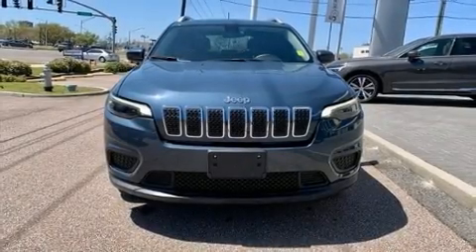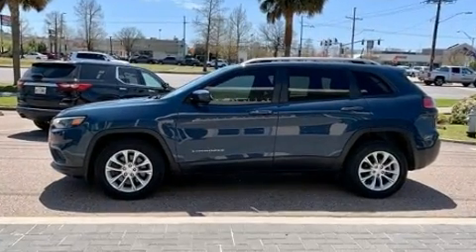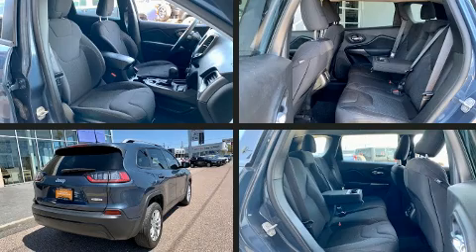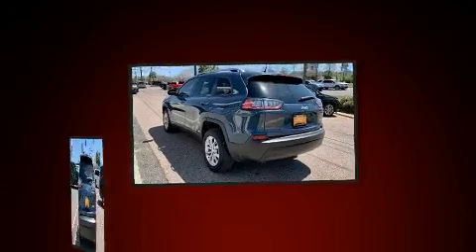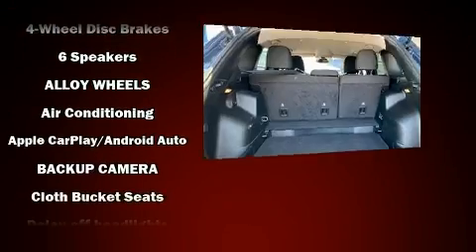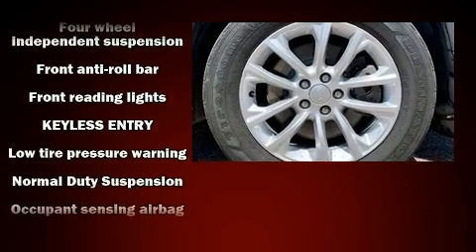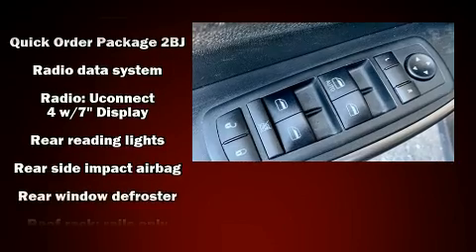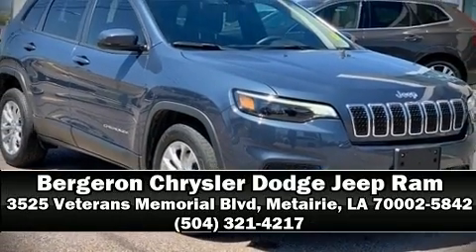2020 Jeep Cherokee Latitude in Metairie, LA 70002-5842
You can expect a lot from the 2020 Jeep Cherokee. With fewer than 45,000 miles on the odometer, this 4 door sport utility vehicle prioritizes comfort, safety and convenience. Smooth gearshifts are achieved thanks to the 2.4 liter 4 cylinder engine, and for added security, dynamic Stability Control supplements the drivetrain. Top features include front bucket seats, front and rear reading lights, a tachometer, fully automatic headlights, power windows, cruise control, a roof rack, and air conditioning. Jeep ensures the safety and security of its passengers with equipment such as: head curtain airbags, front and rear side impact airbags, traction control, brake assist, anti-whiplash front head restraints, a panic alarm, and 4 wheel disc brakes with ABS. This vehicle has achieved Certified Pre-Owned status, by passing a comprehensive certification process, including a rigorous 125 point inspection! Our aim is to provide our customers with the best prices and service at all times. Stop by our dealership or give us a call for more information.